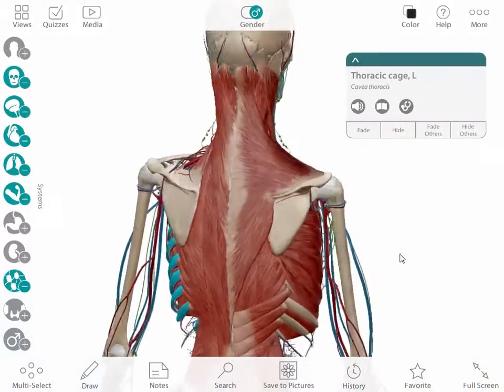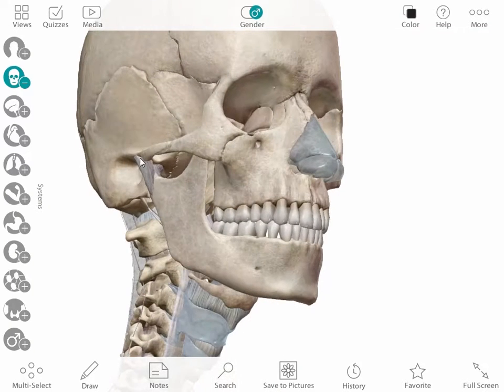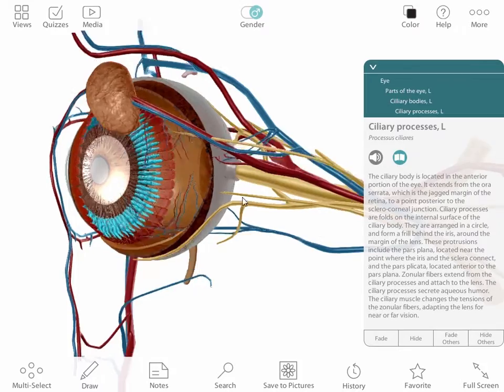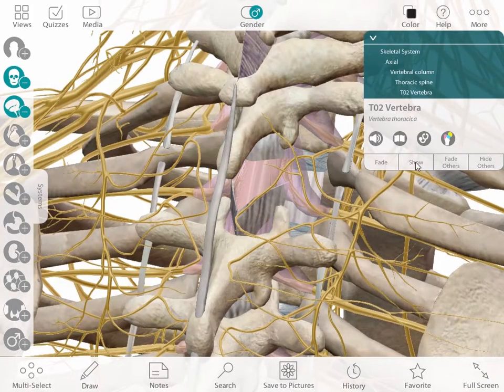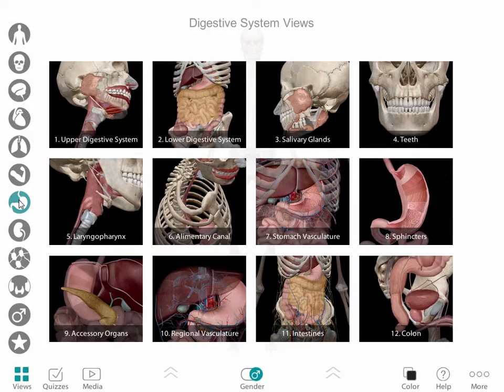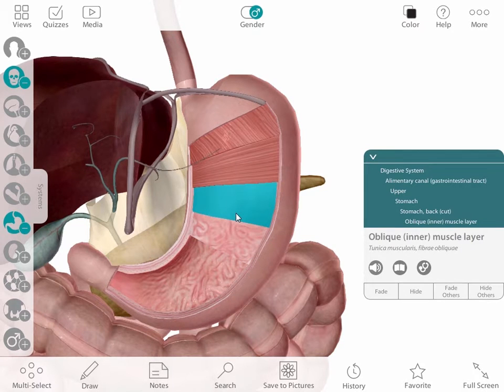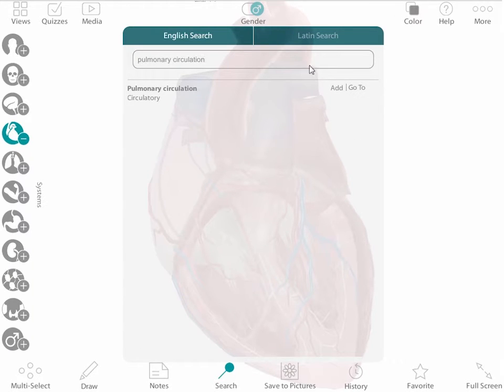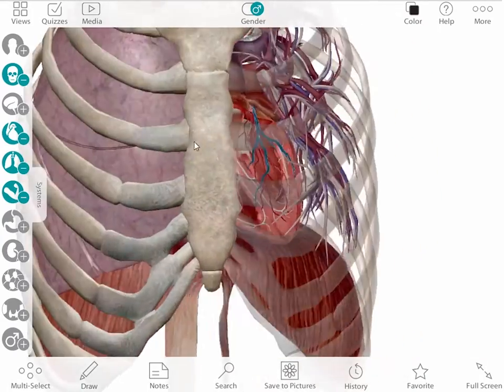The case for 3D anatomy software in lecture and lab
Professor Blythe Nilson: The case for 3D anatomy software in lecture and lab

Interested in increasing student engagement and understanding? Take a few minutes and watch how Professor Blythe Nilson from the University of British Columbia uses Visible Body's site licenses and mobile apps to teach 5 tough anatomy topics.

Get the latest version of our award-winning apps, learn about our site licenses, free e-books and learn website! Visible Body produces innovative, interactive 3D human anatomy and physiology content and applications. If you love the human body, you'll love us!